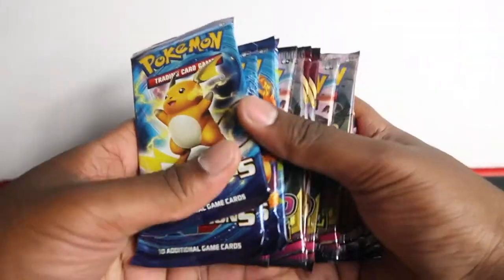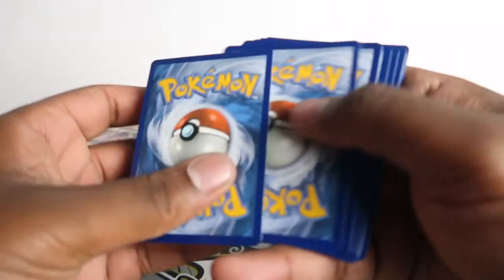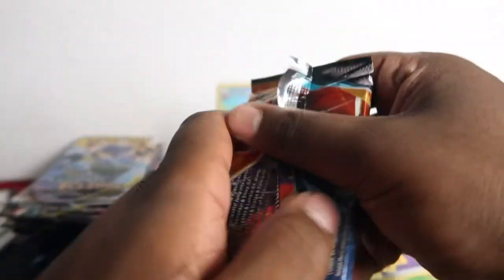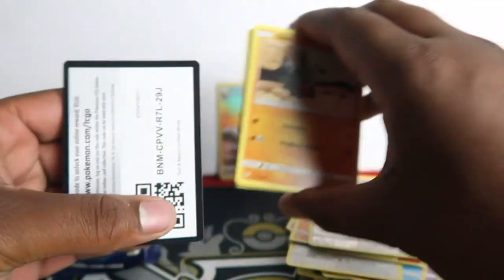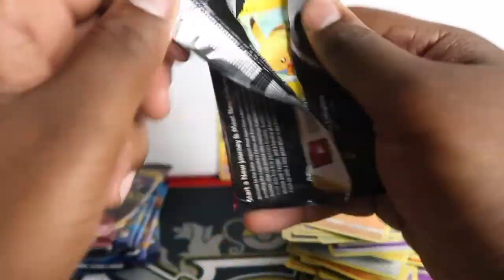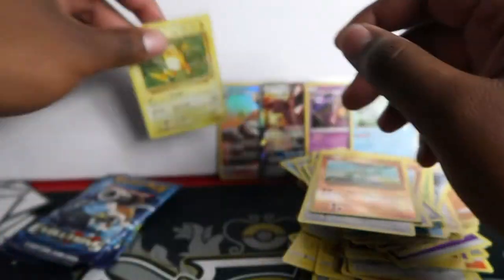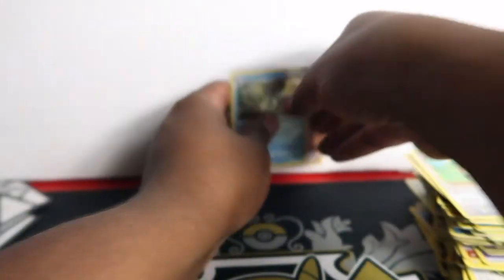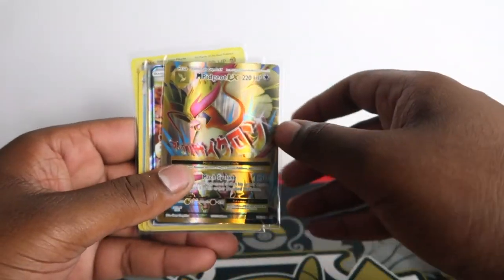Mixed Pokemon Booster Pack Opening! (MEGA HIT!)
We open Pokemon Cosmic Eclipse, Sword & Shield, Unified Minds & XY Evolutions in our latest mixed booster pack opening! Make sure to watch to see our epic pull!